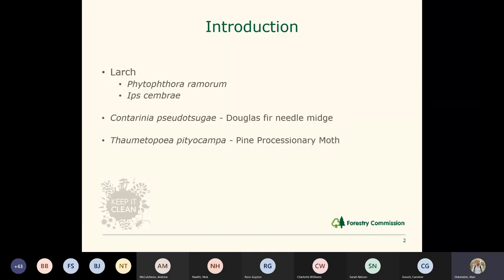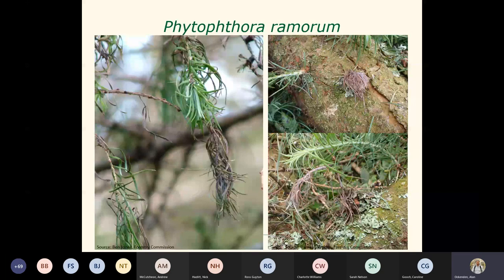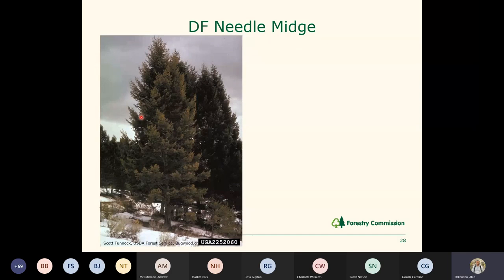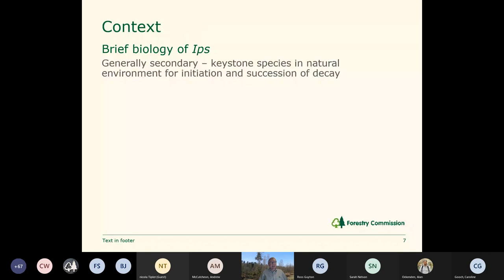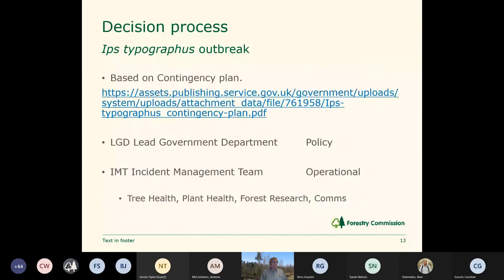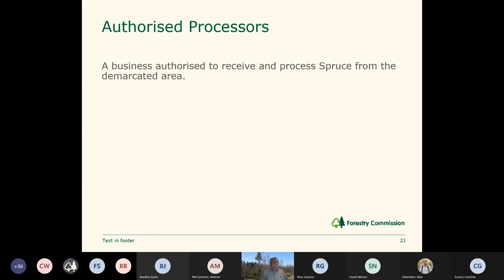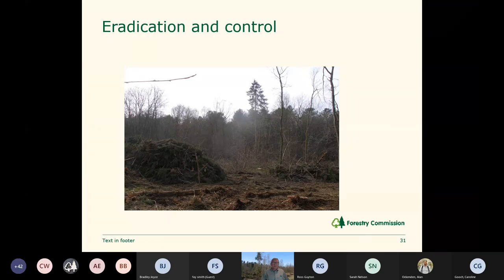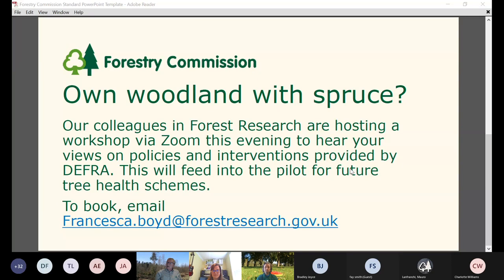Tree health focus - conifers and Ips typographus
A tree health focus on conifers in the South East. While conifer species do not dominate the species count in the south-east and London region in the same way as regions further north, there is still a thriving softwood industry. Being so close to continental Europe, the south east is most at risk from new pest and disease threats.

In this video the Forestry Commission's Tree Health Officer for the region, Alan Ockenden, updates on the state of conifer pests and diseases and Plant Health Regional Manager Nick Hazlitt updates on the current threat to spruce from Ips typographus (larger eight-toothed European spruce bark beetle).